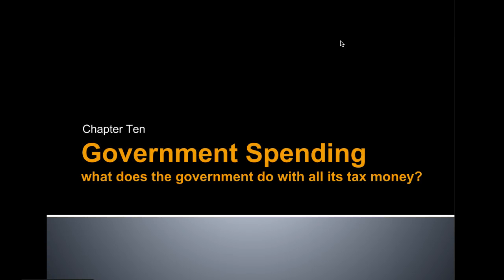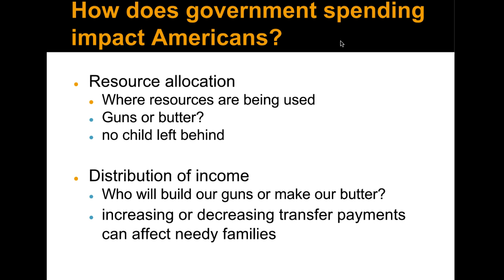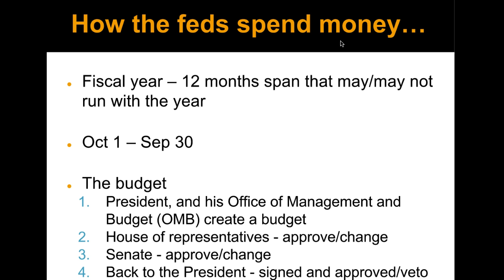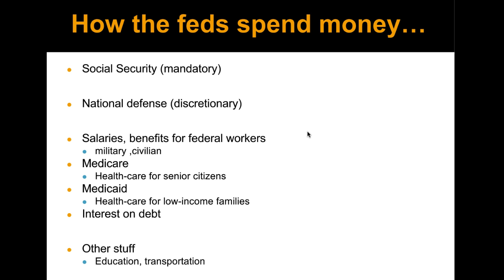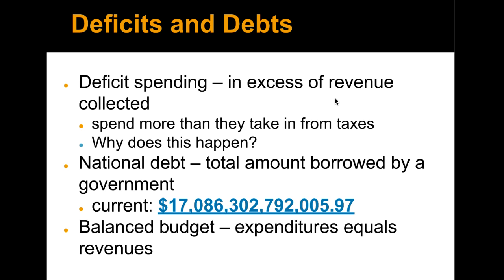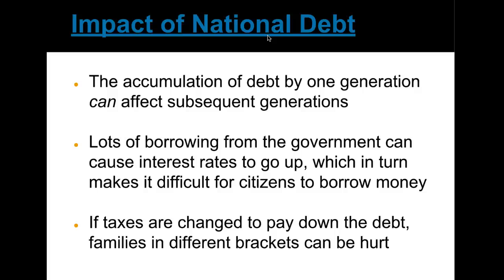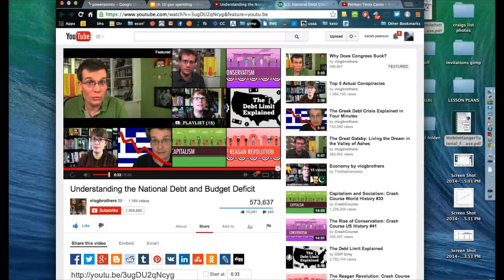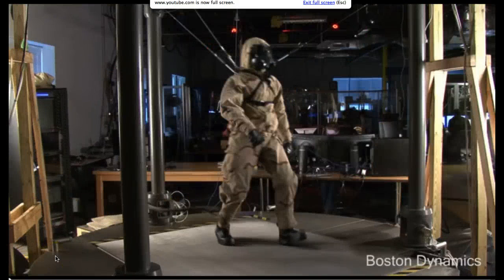chapter 10 gov spending